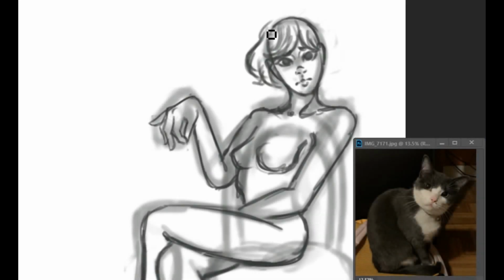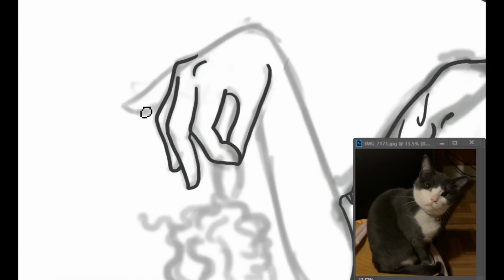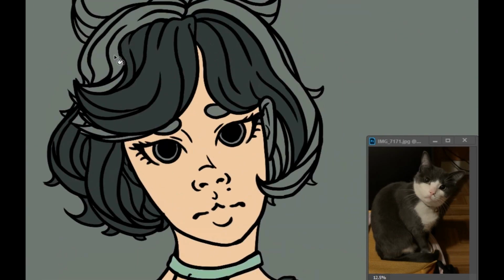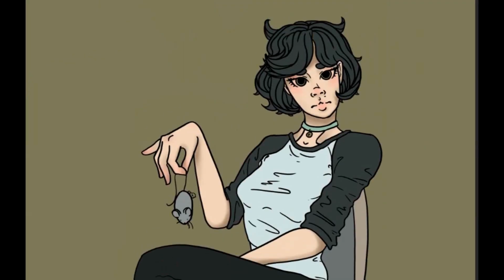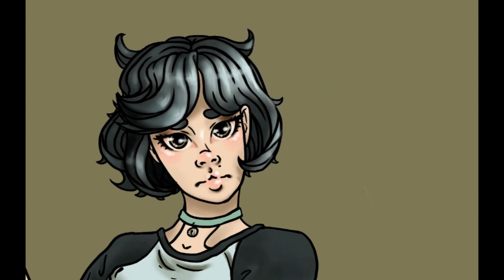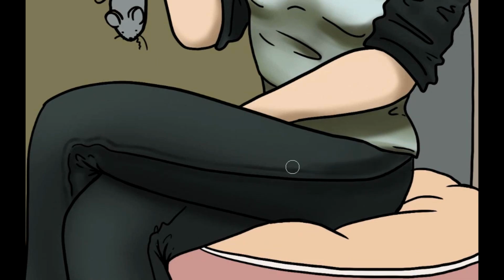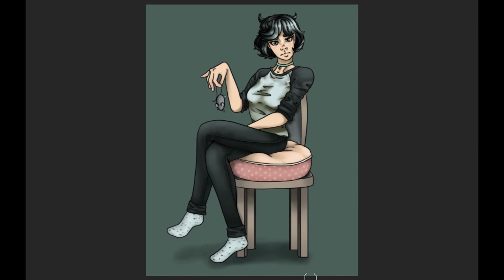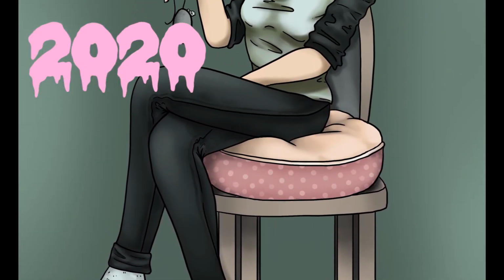Draw This Again! I Draw My Cat as a Cute Girl? Character Design/Challenge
Almost two years ago, I made a character design based on my cat Rue. But what would happen if I took on that same project today?
This artwork was made with my Intuos Pro and Photoshop.

Looking to buy some stickers or look at some pictures of me or my art?